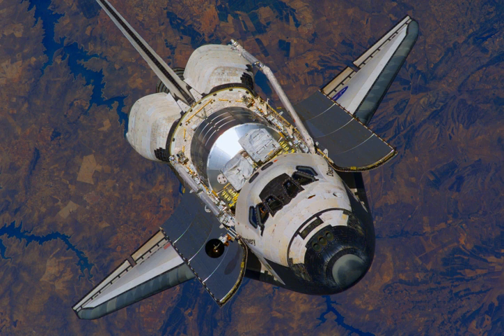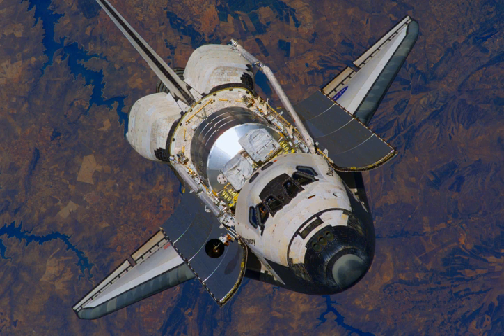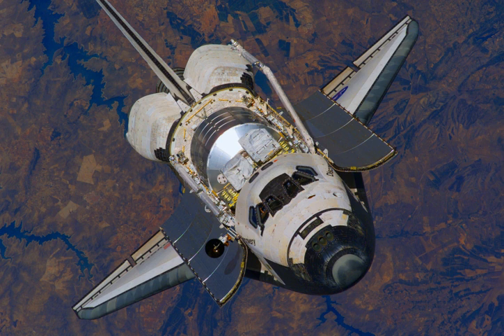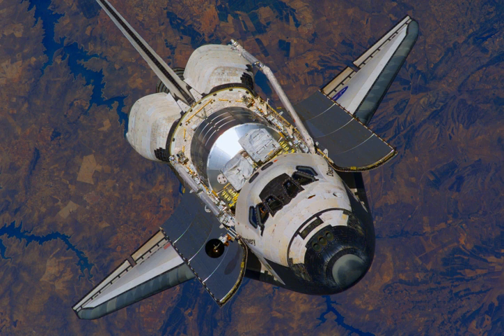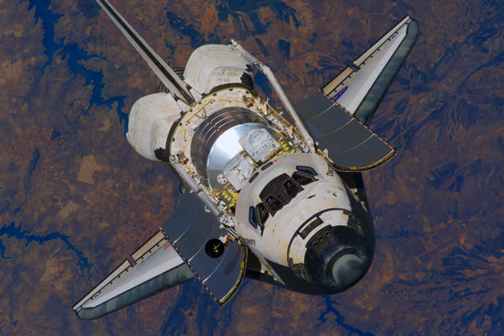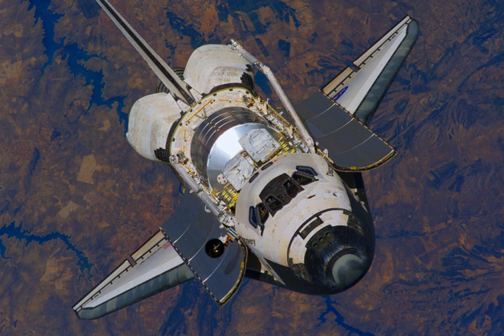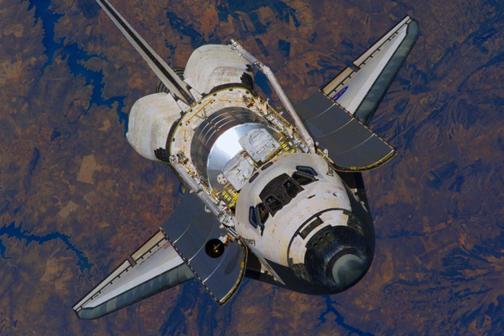Space Shuttle orbiter | Wikipedia audio article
00:03:03 1 Description
00:03:13 1.1 Attitude control system
00:06:31 1.2 Pressurized cabin
00:07:52 1.3 Propulsion
00:10:05 1.4 Electrical power
00:11:29 1.5 Computer systems
00:11:59 1.6 Thermal protection
00:12:43 1.7 Structure
00:13:35 1.8 Landing gear
00:15:18 1.9 Lack of navigational lights
00:16:41 1.10 Markings and insignia
00:21:16 1.11 Retirement
00:22:21 2 Shuttle Orbiter Specifications (OV-105)
00:24:55 3 Fleet
00:29:55 4 Flight statistics
00:30:08 4.1 Flight Timeline
00:30:17 5 See also

- Socrates

SUMMARY
The Space Shuttle orbiter was the spaceplane component of the Space Shuttle, a partially reusable orbital spacecraft system that was part of the Space Shuttle program. Operated by NASA, the U.S. space agency, this vehicle could carry astronauts and payloads into low Earth orbit, perform in-space operations, then re-enter the atmosphere and land as a glider, returning its crew and any on-board payload to the Earth.
Six orbiters were built for flight: Enterprise, Columbia, Challenger, Discovery, Atlantis, and Endeavour. All were built in Palmdale, California, by the Pittsburgh, Pennsylvania-based Rockwell International company. The first orbiter, Enterprise, made its maiden flight in 1977. An unpowered glider, it was carried by a modified Boeing 747 airliner called the Shuttle Carrier Aircraft and released for a series of atmospheric test flights and landings. Enterprise was partially disassembled and retired after completion of critical testing. The remaining orbiters were fully operational spacecraft, and were launched vertically as part of the Space Shuttle stack.
Columbia was the first space-worthy orbiter, and made its inaugural flight in 1981. Challenger, Discovery, and Atlantis followed in 1983, 1984 and 1985 respectively. In 1986, Challenger was destroyed in an accident shortly after launch. Endeavour was built as Challenger's replacement, and was first launched in 1992. In 2003, Columbia was destroyed during re-entry, leaving just three remaining orbiters. Discovery completed its final flight on March 9, 2011, and Endeavour completed its final flight on June 1, 2011. Atlantis completed the last ever Shuttle flight, STS-135, on July 21, 2011.
In addition to their crews and payloads, the reusable orbiter carried most of the Space Shuttle System's liquid-fueled rocket propulsion system, but both the liquid hydrogen fuel and the liquid oxygen oxidizer for its three main rocket engines were fed from an external cryogenic propellant tank. Additionally, two reusable solid rocket boosters provided additional thrust for approximately the first two minutes of launch. The orbiters themselves did carry hypergolic propellants for their RCS thrusters and Orbital Maneuvering System engines.